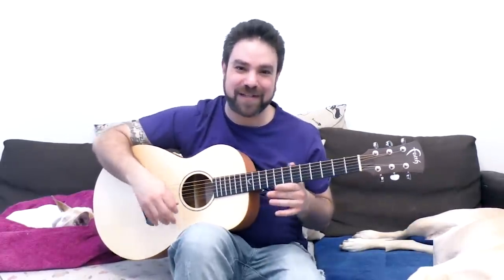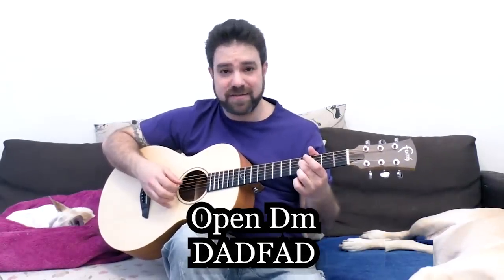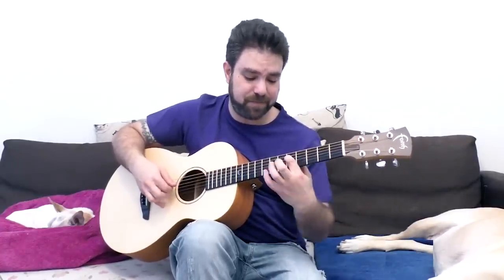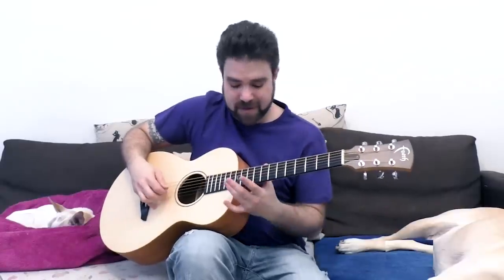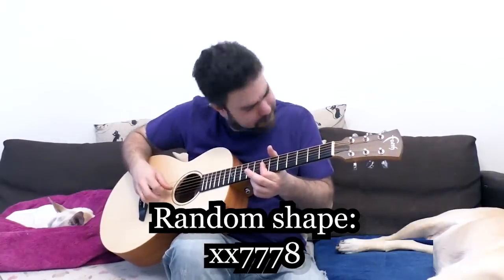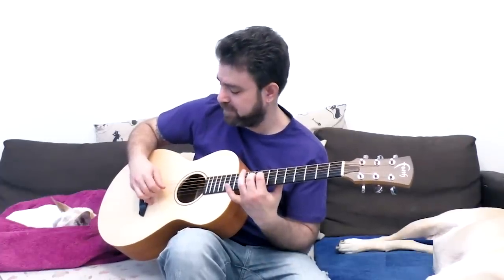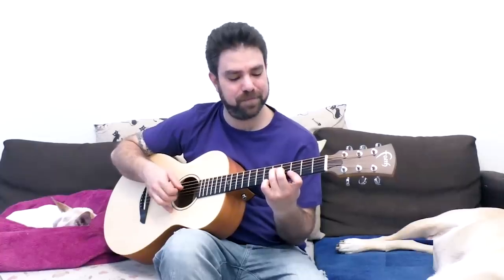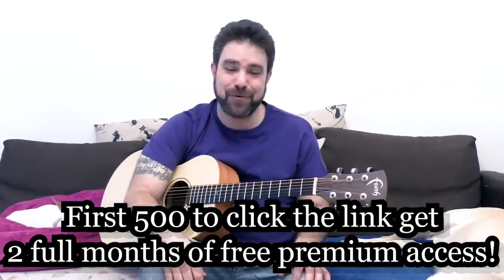How to Sound Jaw-Dropping Amazing in OPEN DM Tuning [Fingerstyle] - Guitar Lesson Tutorial